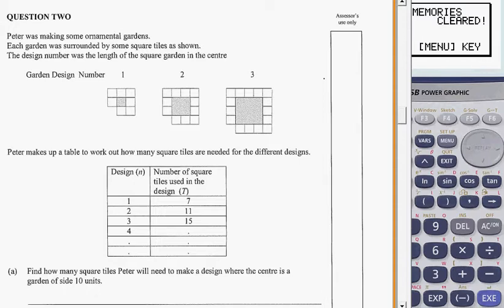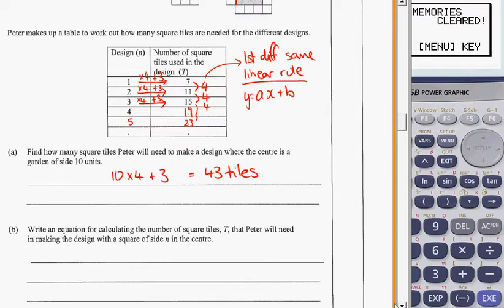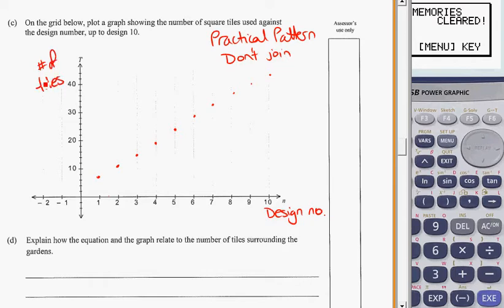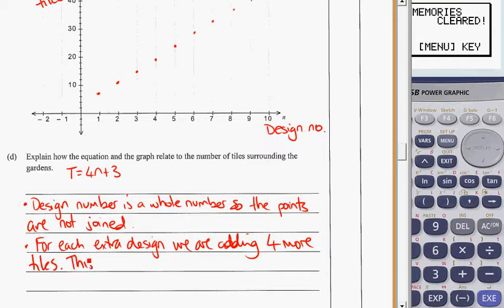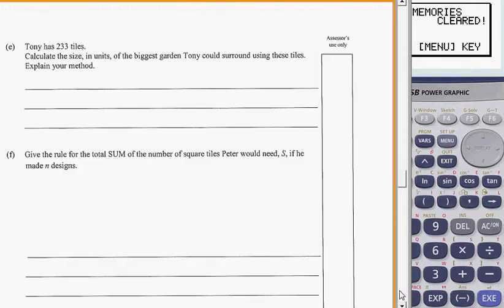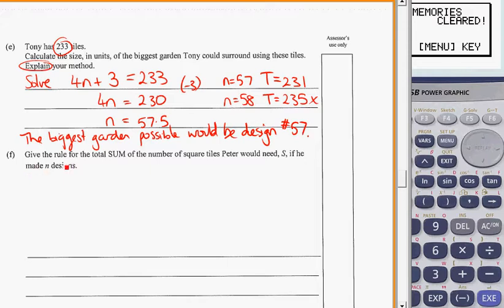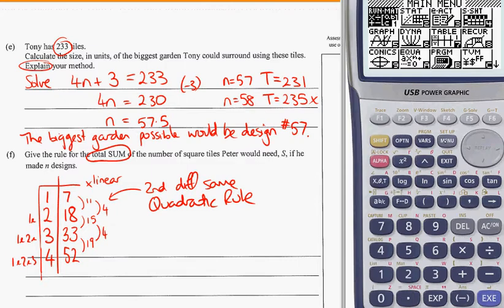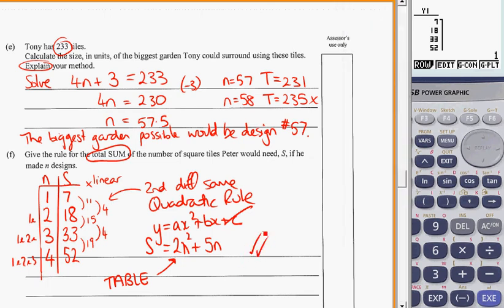2014 EOT test graphs Q2